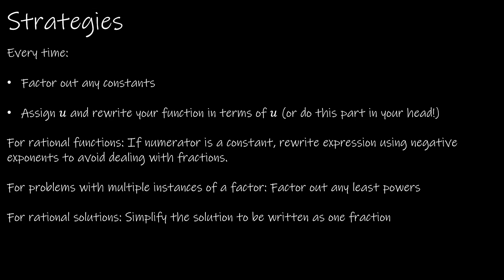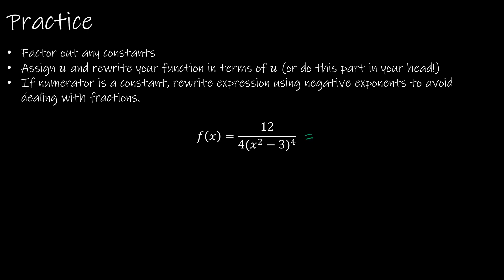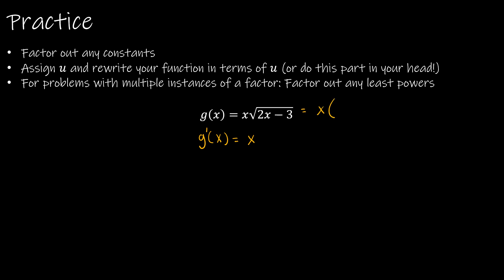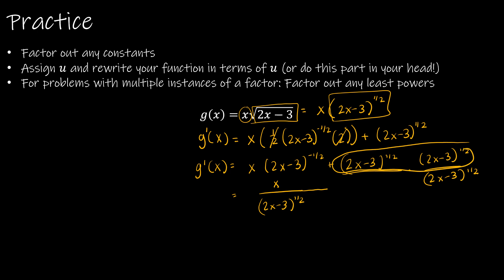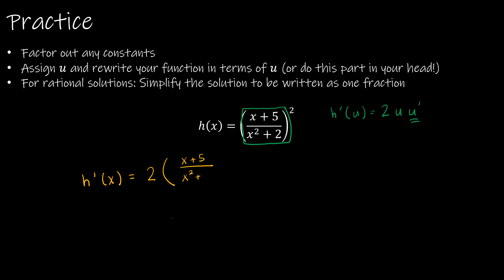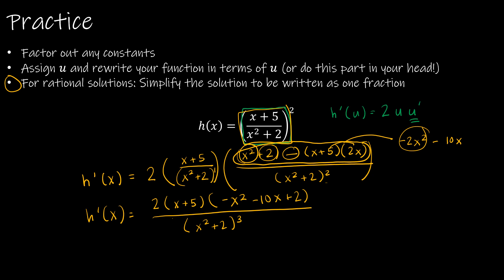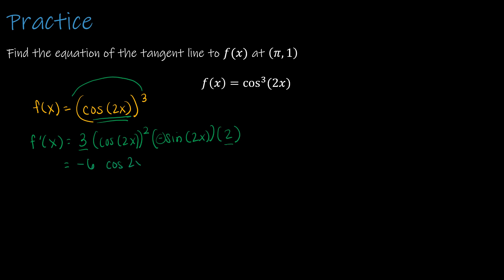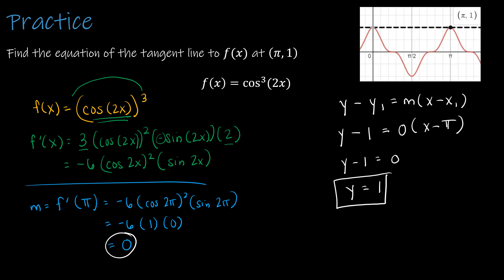Calculus I - 2.4.2 Differentiation Strategies and Practice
Now that we have learned many rules for differentiation, we want to do some practice! We briefly cover some general differentiation strategies, then work on some practice problems together.

Video Chapters:
Intro 0:00
Differentiation Strategies 0:16
Practice (Rational) 1:31
Practice (Radical) 3:21
Practice (Rational to a Power) 6:17
Practice (Trigonometric Function to a Power) 9:30
Up Next 12:42